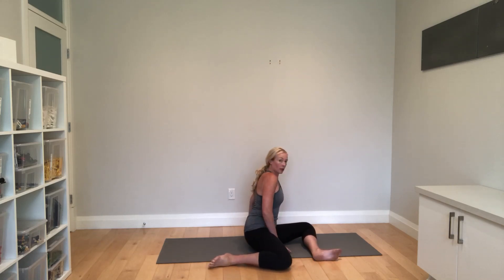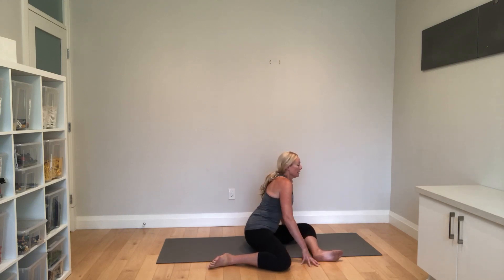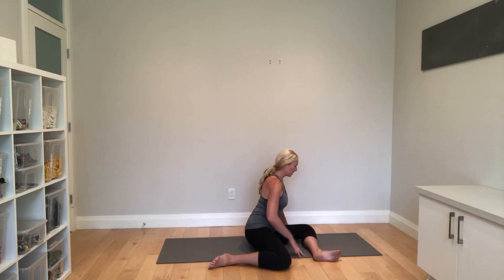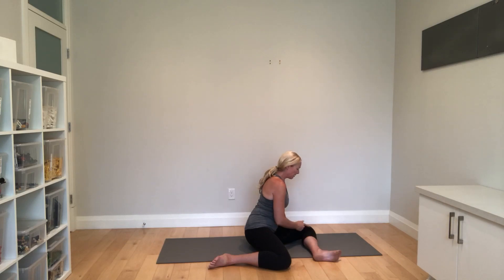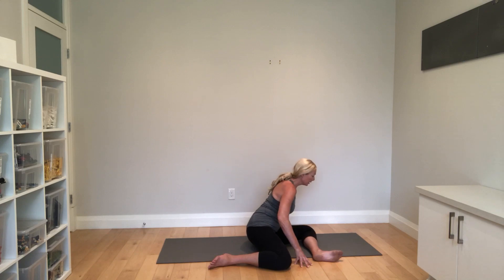90 90 positional isometric for leed leg